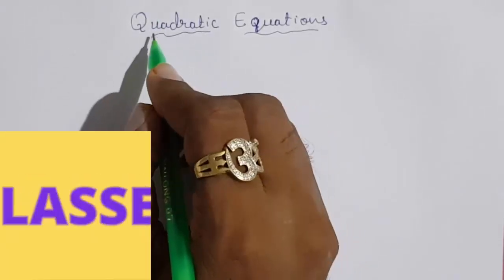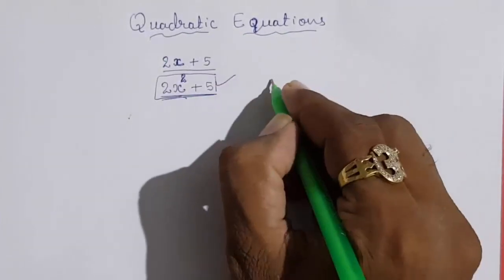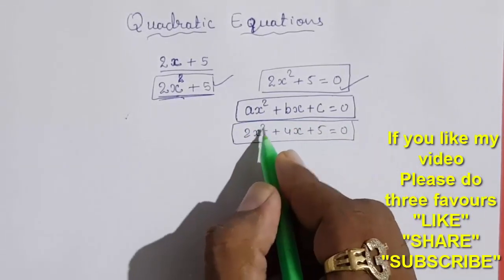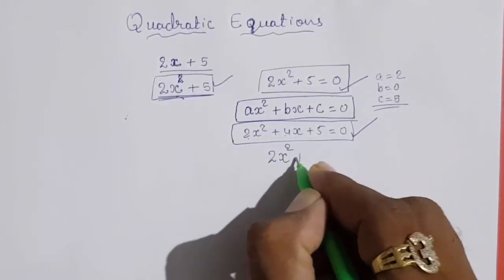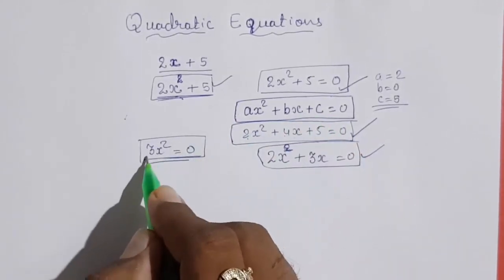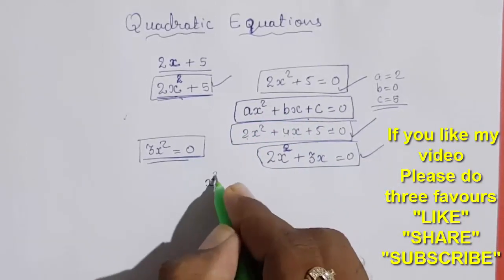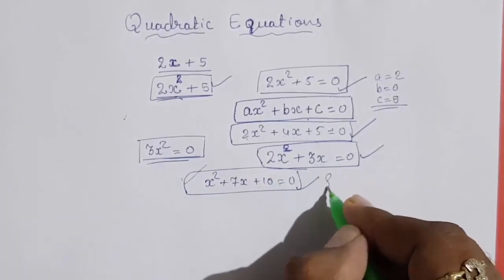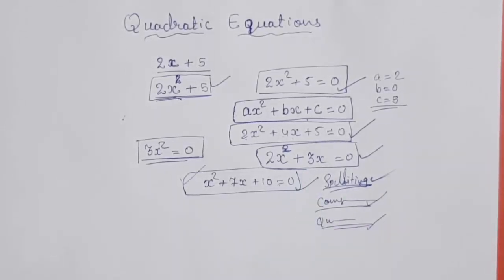Quadratic equation Introduction ll cbse class 10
Quadratic Equations - Mathematics Class 10 CBSE
Quadratic Equations - Mathematics Class 10 CBSE | Part 1
Introduction to the quadratic equation | Quadratic equations | Algebra I | Khan Academy
Basic of Quadratic Equations - 1
Quadratic Equations - Introduction